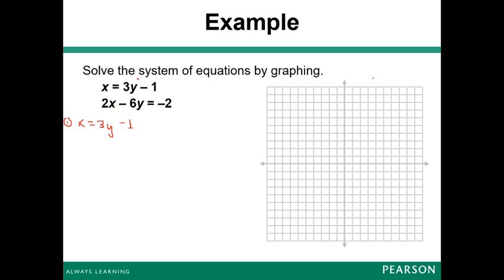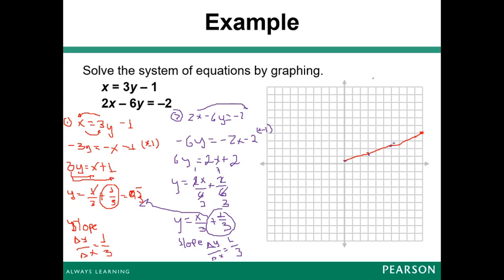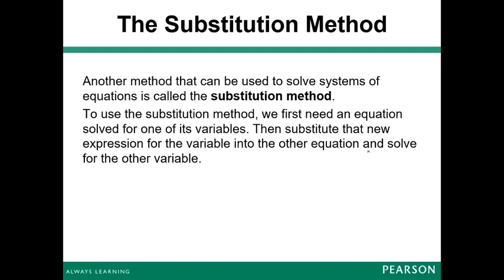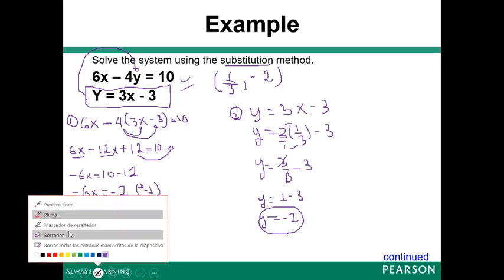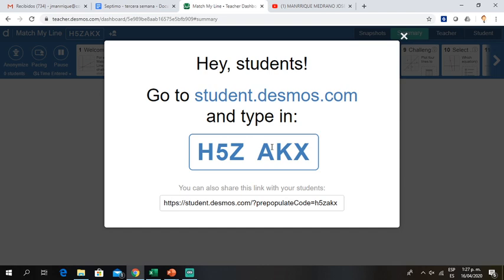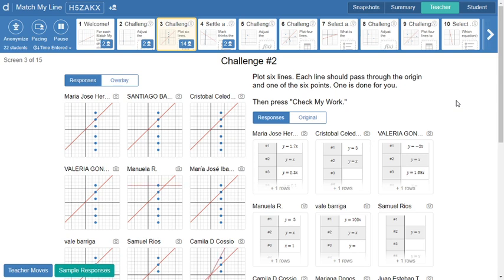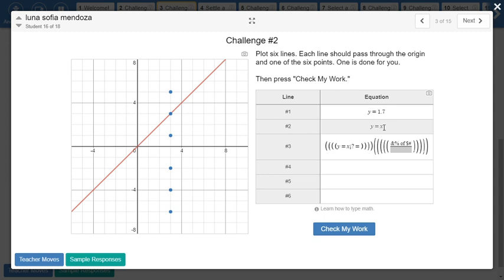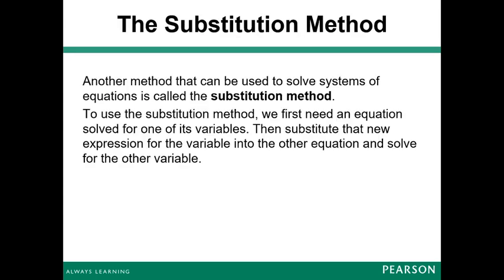MATH 7A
MATH CLASS 7A 16/04/2020